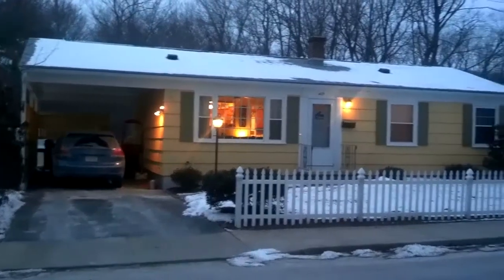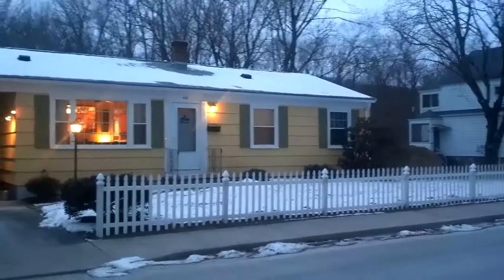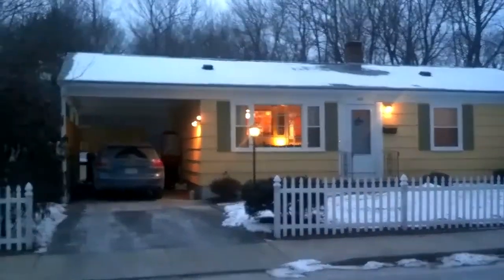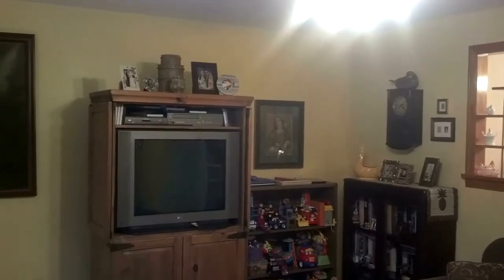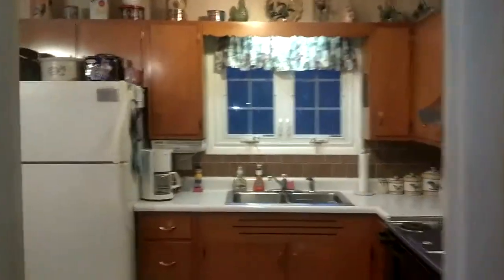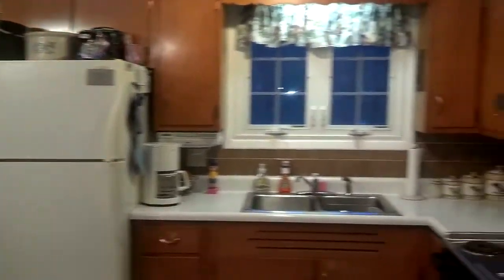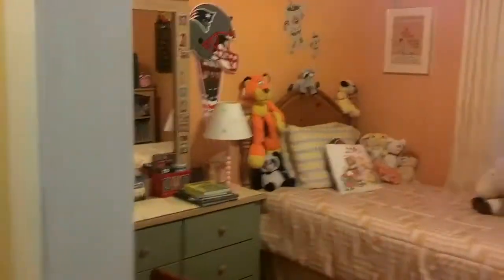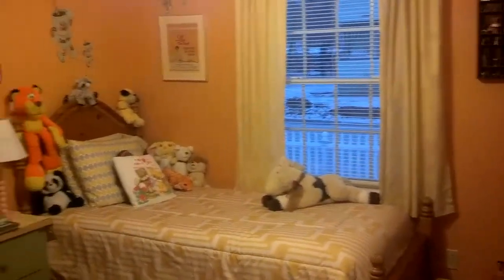Presenting 405 Charlton St Southbridge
This is a charming 3 bedroom ranch in nice location of Southbridge, Ma.  Home has gleaming hardwood floors, freshly painted, finished basement, and upgraded buderous boiler. Created on February 8, 2013 using FlipShare.